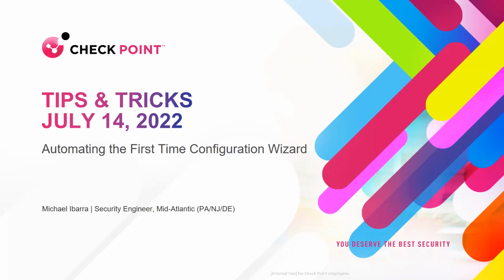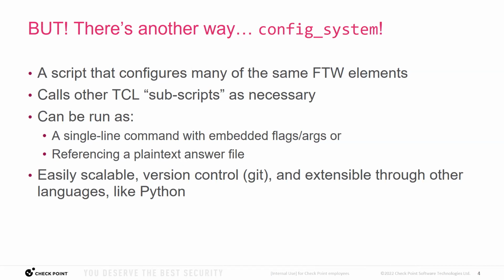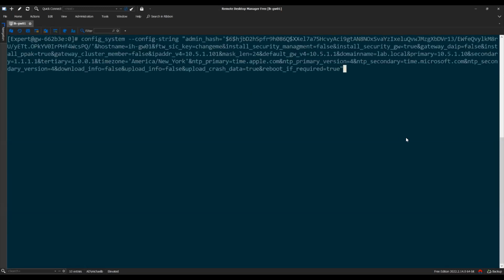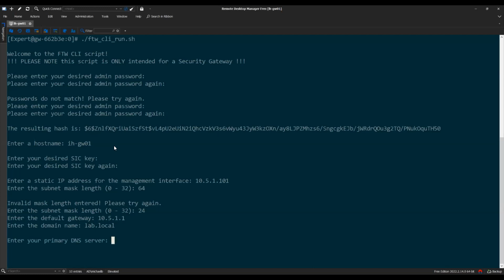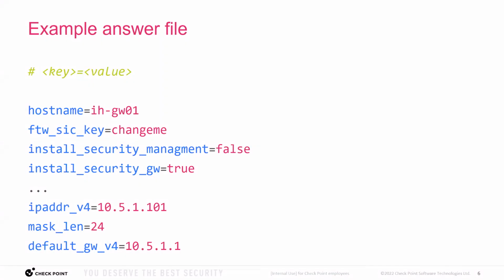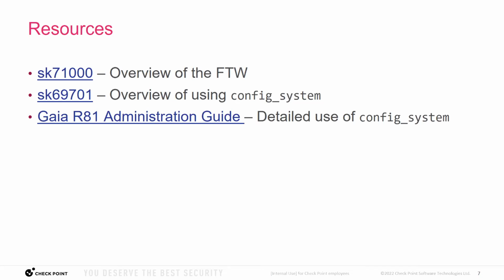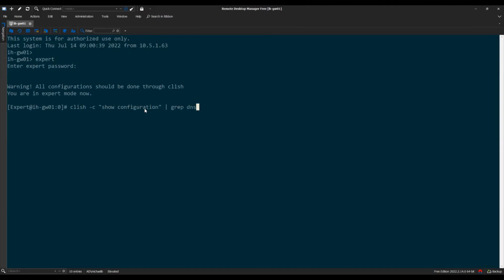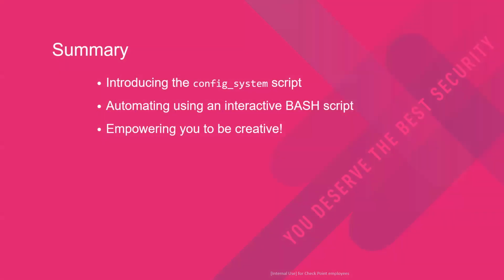Tips and Tricks 2022 #11 - Automating the First Time Configuration Wizard